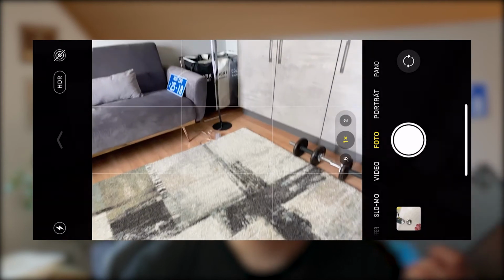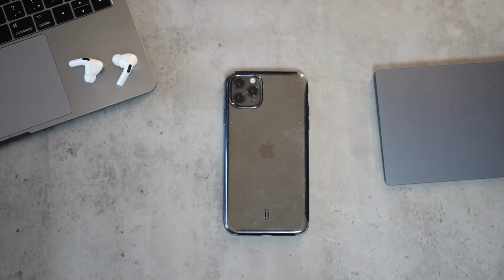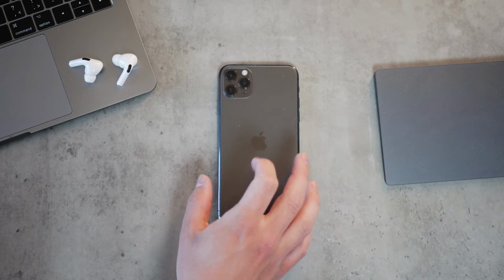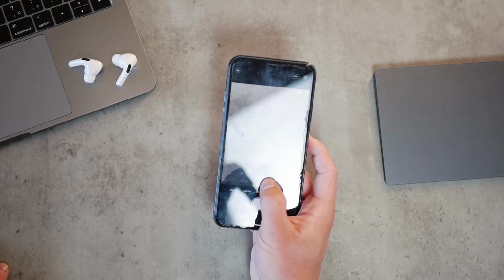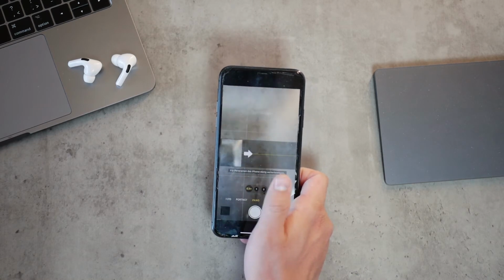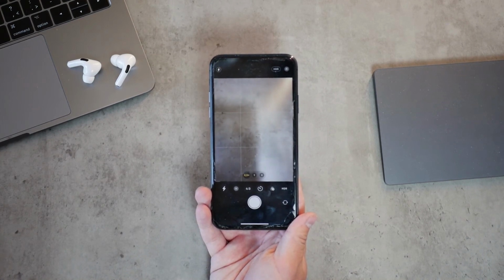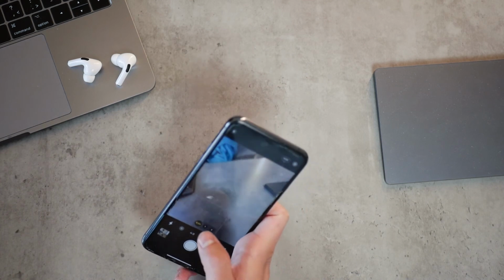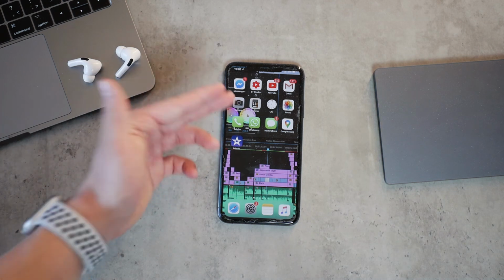How to Use Wide Angle Lens iPhone 11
So here is a review of the Ultra wide-angle lens on iPhone. What is your opinion on this? It's certainly very interesting to watch where Apple is heading with their cameras. But do you know how to use it?